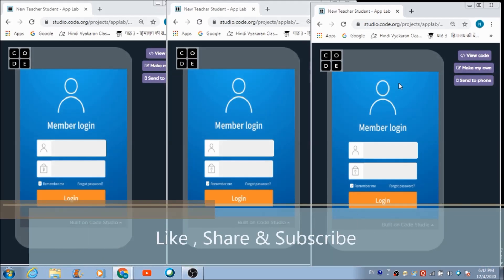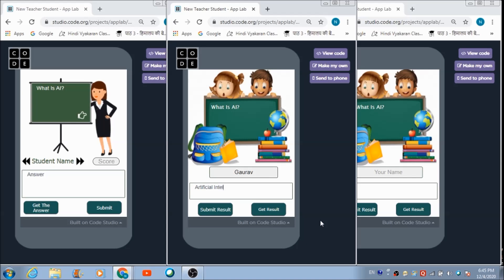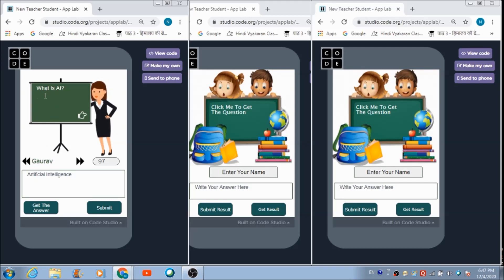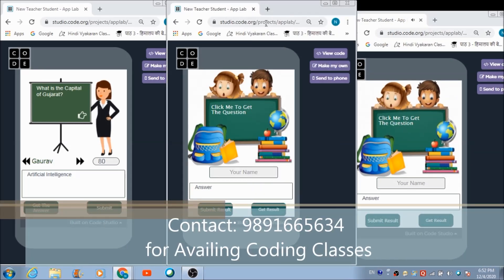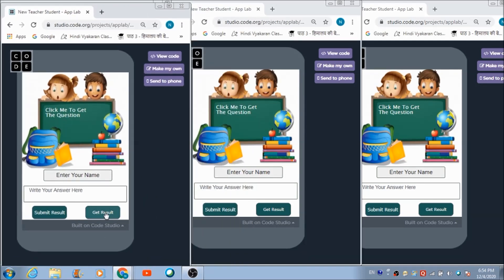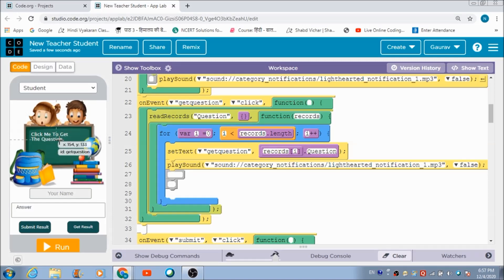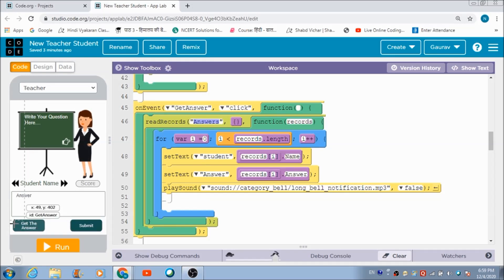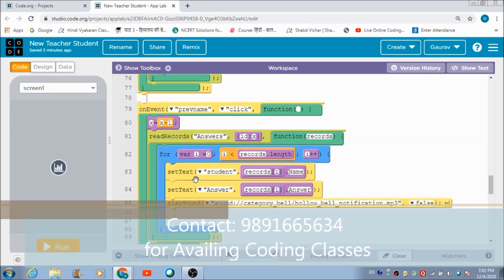Real Time Test App | Teacher can take Students' Test | Applab | Code.org Project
In this lecture, we will learn to develop a Real-Time app with which a Teacher can take test of his students . Its made in App lab on Code.org platform . Use of DrawGraph blocks have also been done in this for showing the students their respective performance